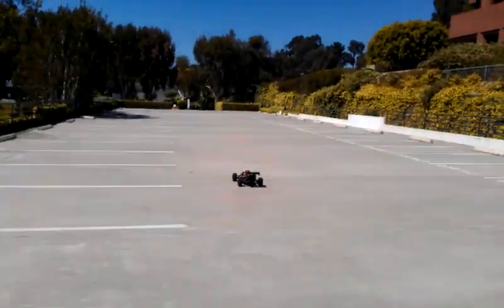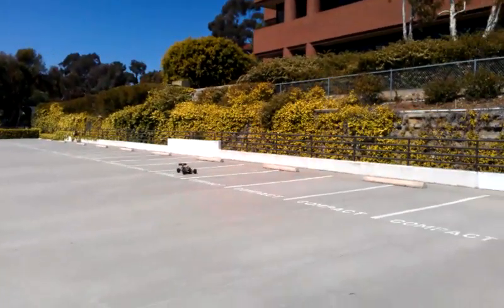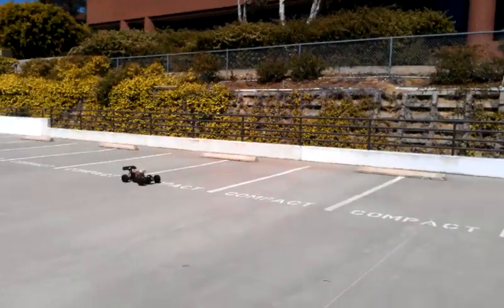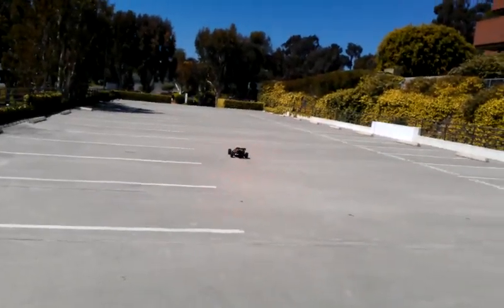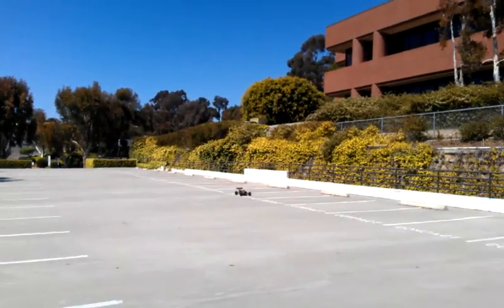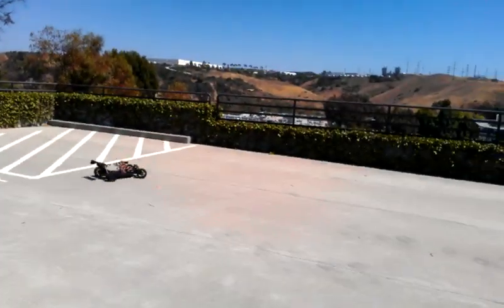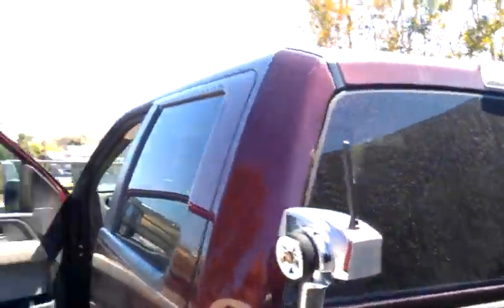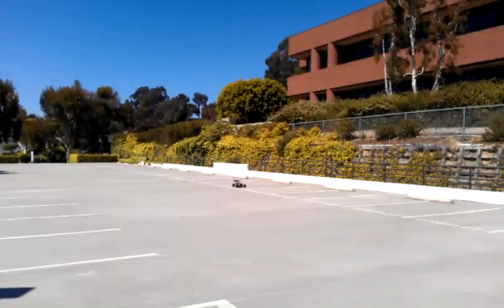Video of autonomous car, using IMU and laser scanner to drive around the parking lot at work. This is for the SparkFun autonomous vehicle competition...